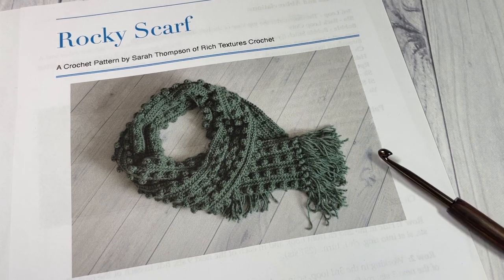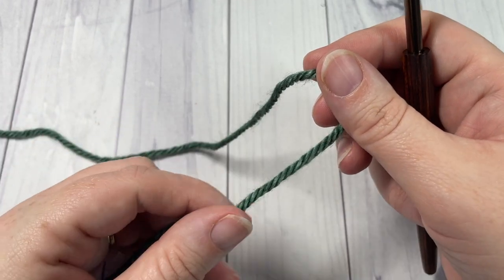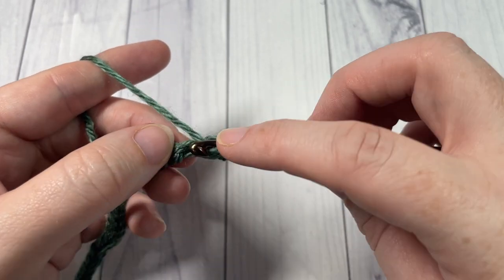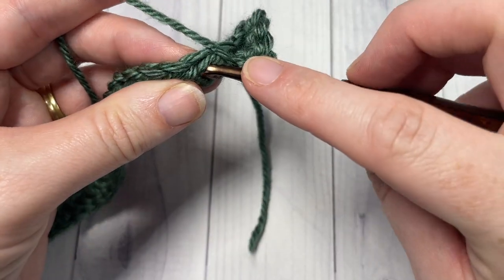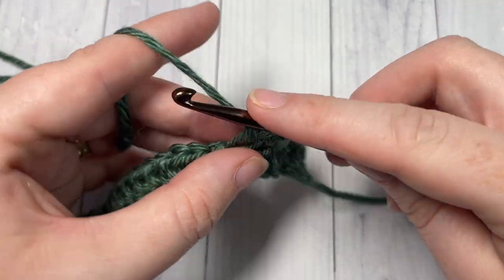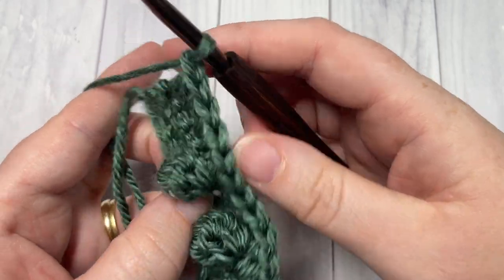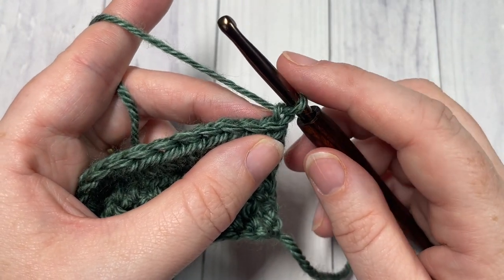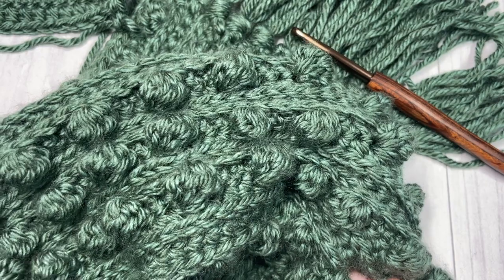Rocky Scarf Crochet Pattern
The long awaited Rocky Scarf is finally here! This crochet scarf features a wonderful texture.

Shortly after releasing the Rocky Beanie Crochet Pattern (which can also be found here in my shop), I received several requests for a matching scarf pattern.  The Rocky Scarf is here!

This scarf follows a similar pattern to the Rocky Beanie.  It is worked in rows lengthwise and features some bobble stitches and half double crochet stitches that are worked in the third loop.

A free copy of this pattern can be found on my ad supported blog

Gauge: 20 sts x 12 rows of pattern = 4 inches.

Finished Size: Approximately 6 x 72 inches, excluding fringe.

Yarn: Heartland by Lion Brand Yarn (100% extra acrylic; 5 oz/142g; 251 yds/230 m); 2 Skeins Petrified Forest

Hook: Size H/8 (5.0 mm). Adjust hook size if necessary to obtain correct gauge.

Sarah